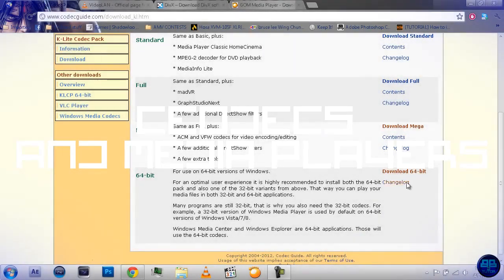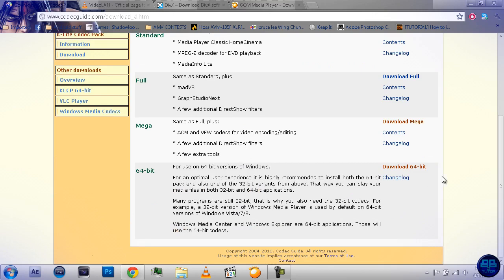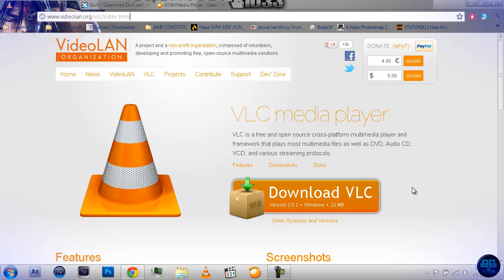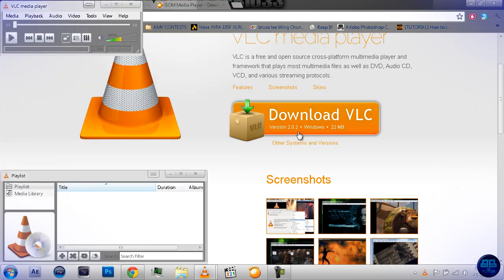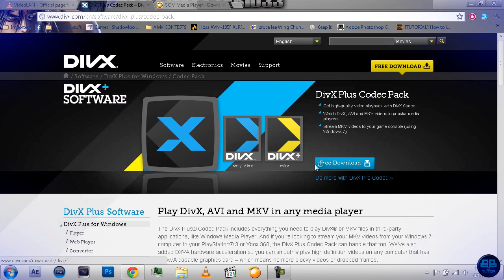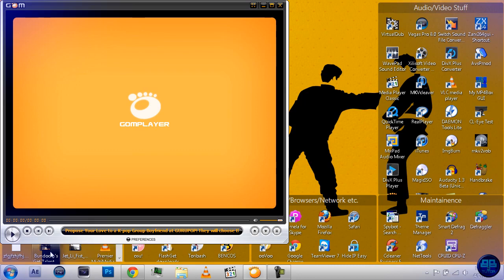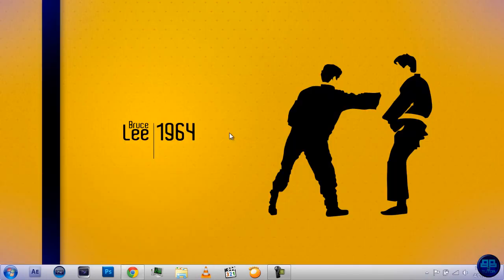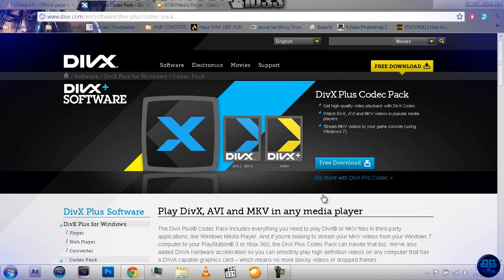Codecs and Media Players [MUST SEE!!!]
This a quick video on a some codecs and media players YOU WILL need.

Links;